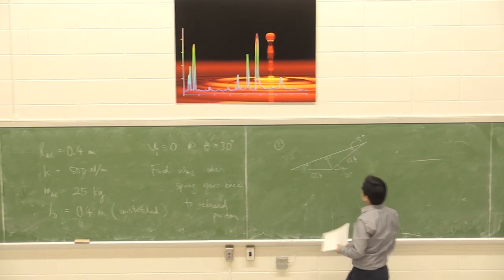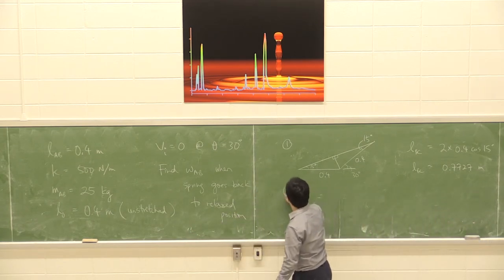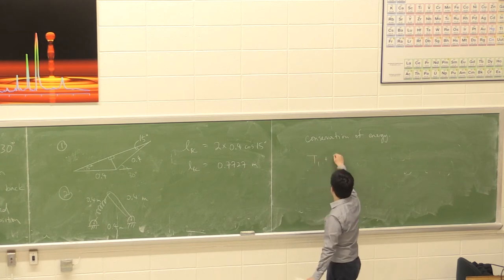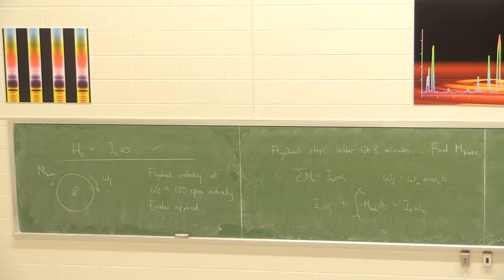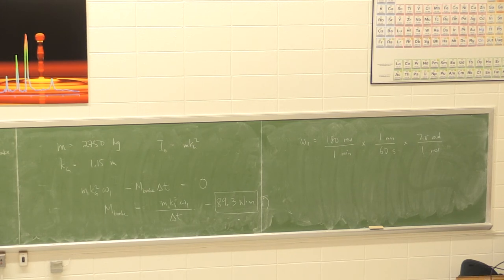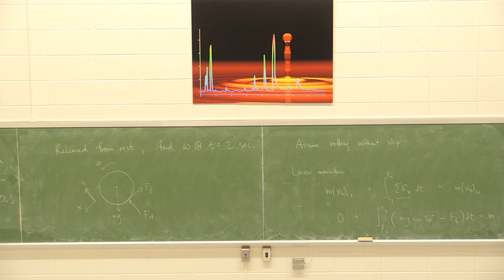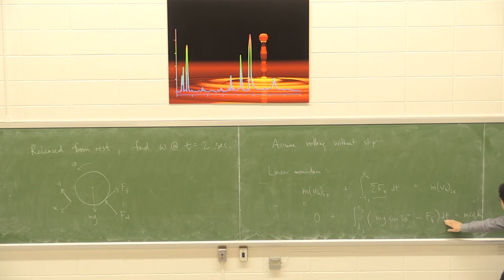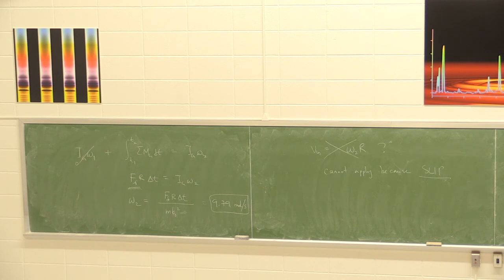MIE100 March 22 Lecture